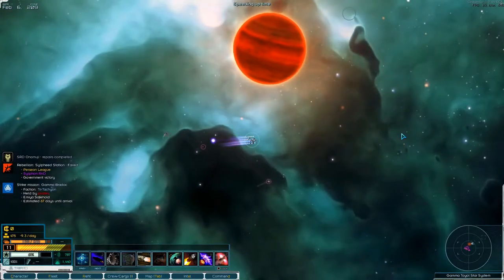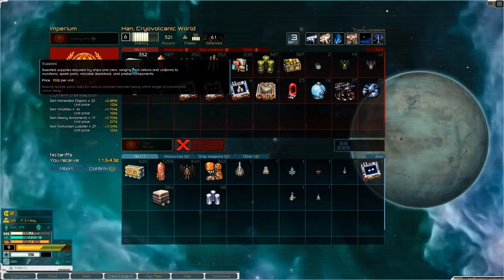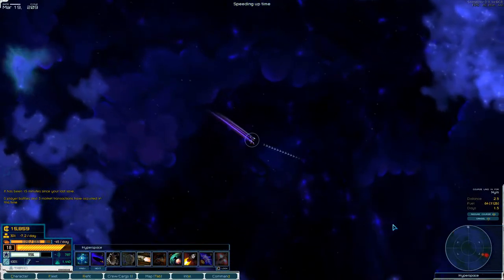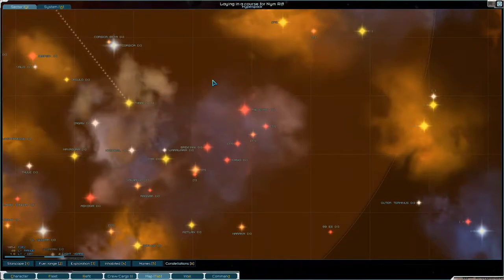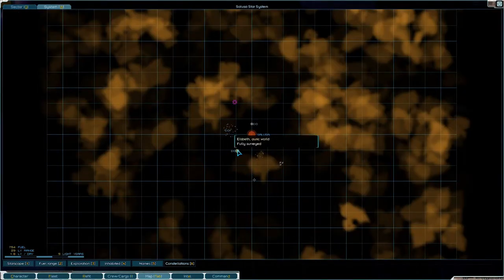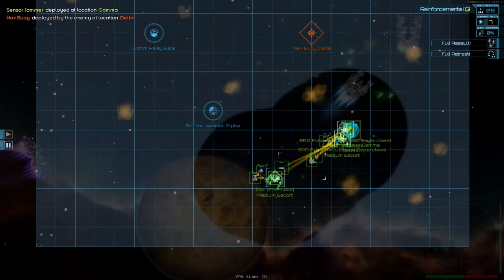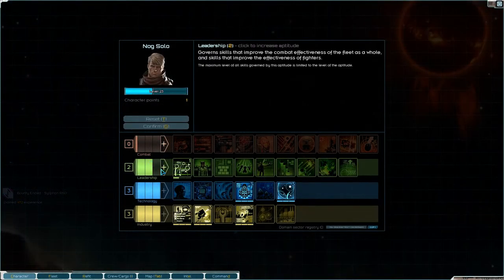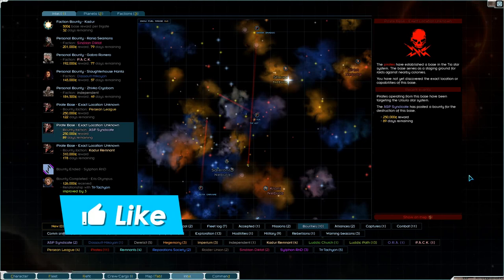Lets Play Starsector Modded S1 Ep14 | We're Completely Broke